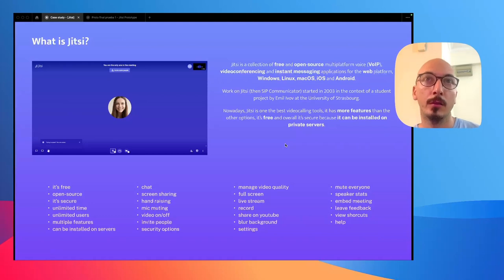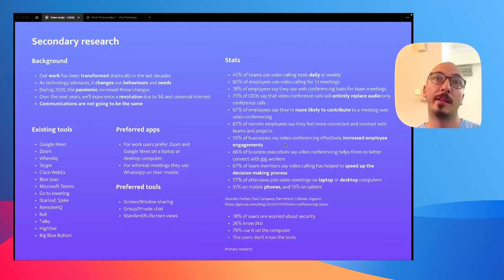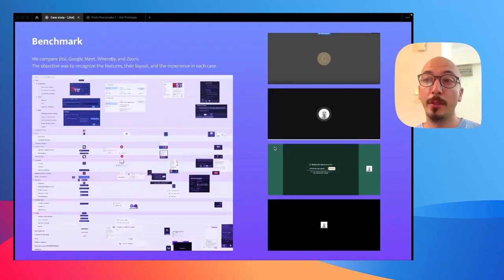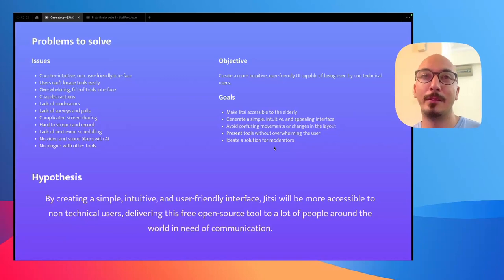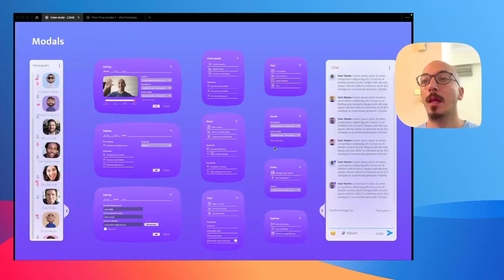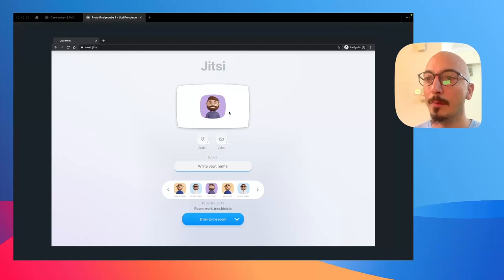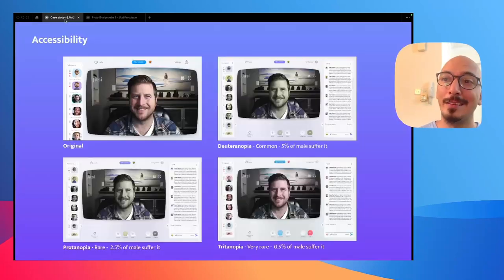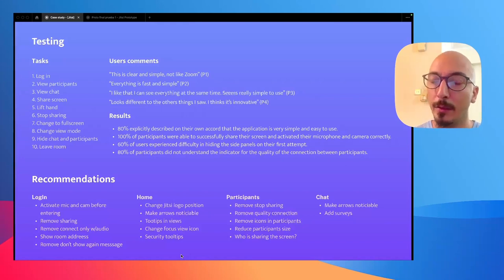Jitsi Case Study